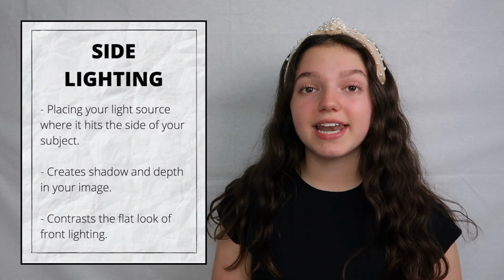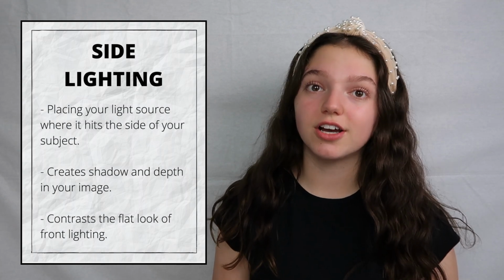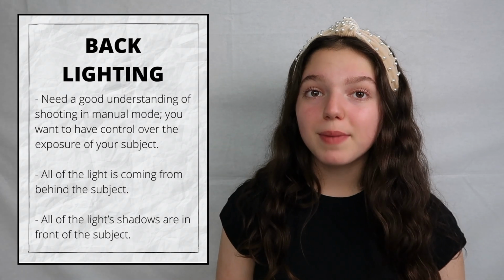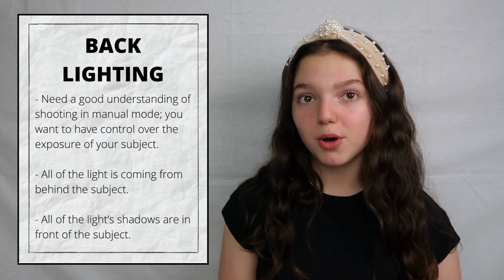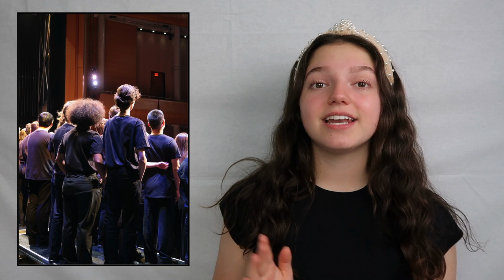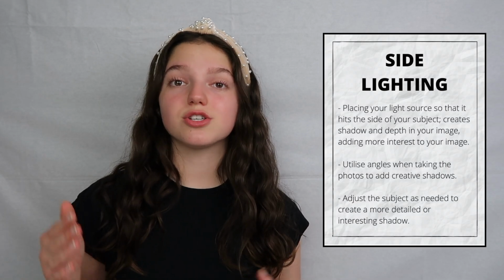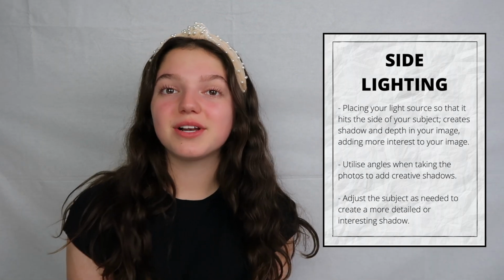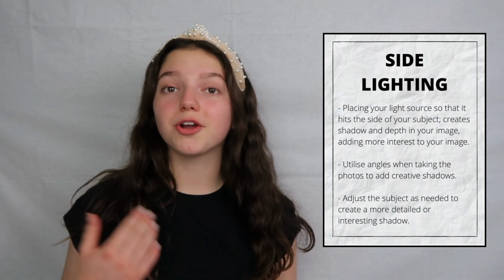PHOTOGRAPHY LIGHTING TECHNIQUES︱EASY Ways To Improve Your Photography Skills!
Hey guys!! As some of you may know, I am a photographer! Photography has always been a huge passion of mine so in this week's video I thought i'd show you all 3 different lighting techniques to improve the outcome of your photos!

FAQ !
how old are you?
➯ 16
where do you live?
➯ canada
what do you use to edit your videos?